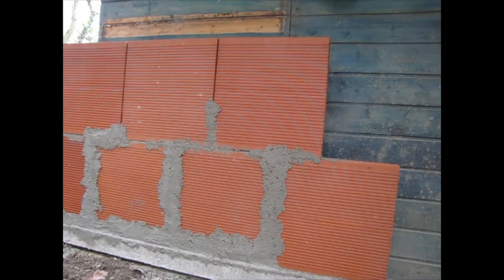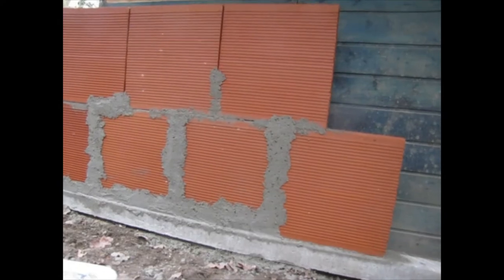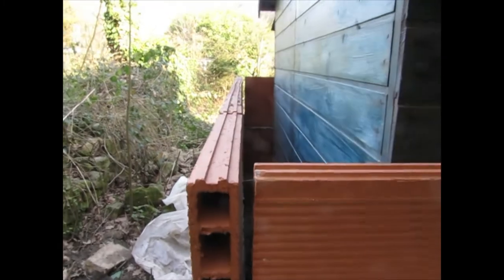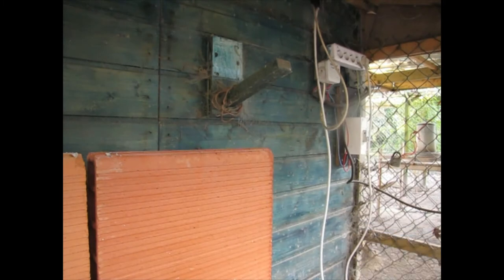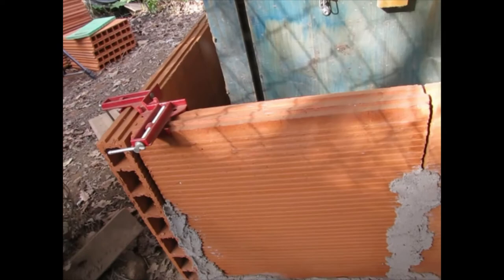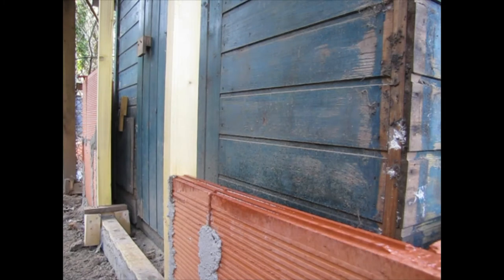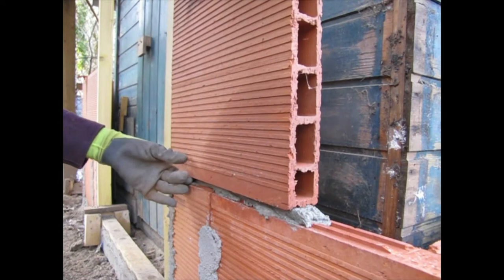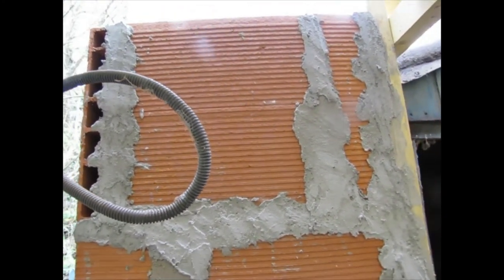Building The Walls & a New Cordless Platform! | Cozy Chicken Coop Build Part 2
The beginning of this video is in January 2021 and the end is in the beginning of April 2021.